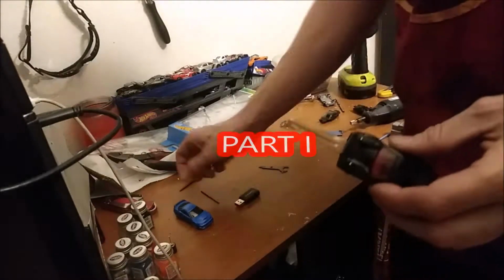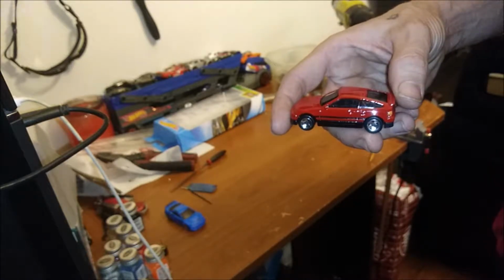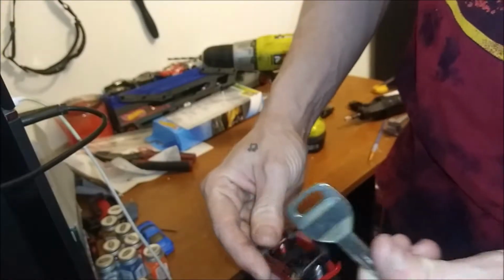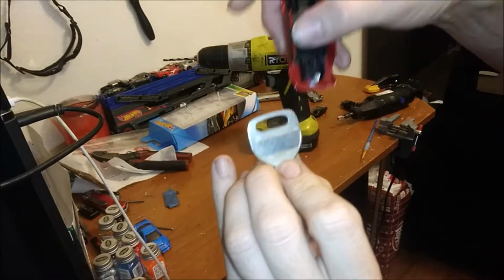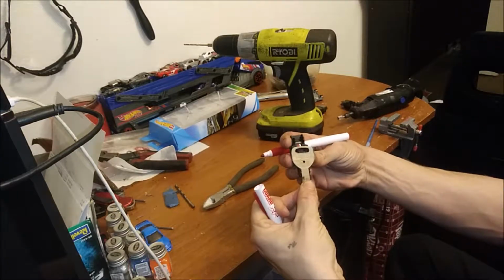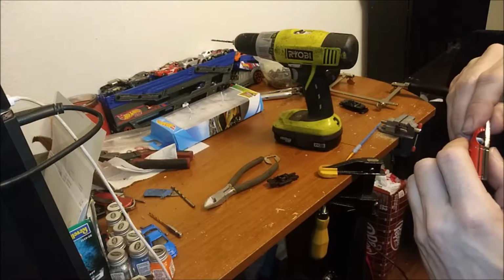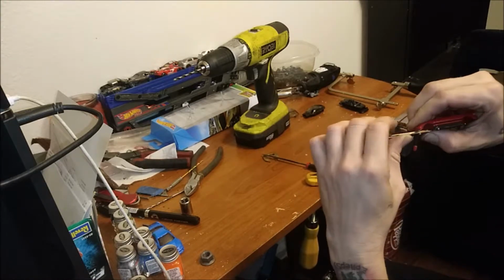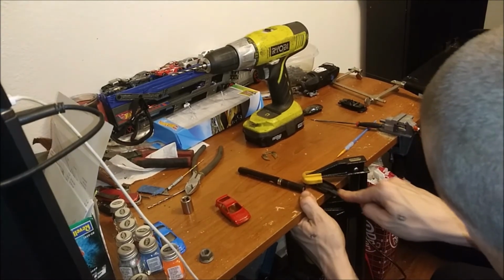Custom Hot Wheels "88 Crx" Car Key-Part I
Here is my way to make a key out of a car.